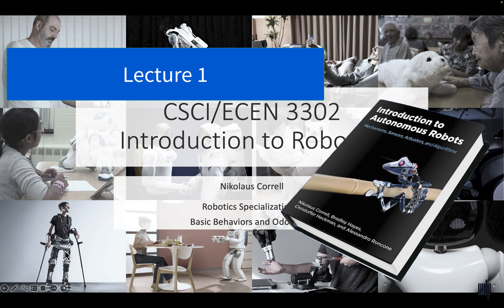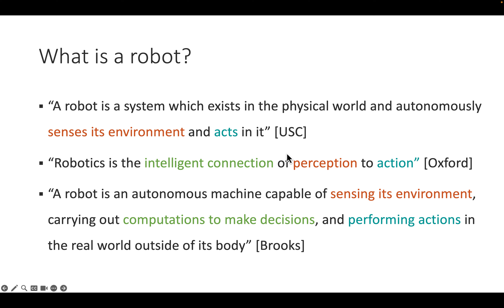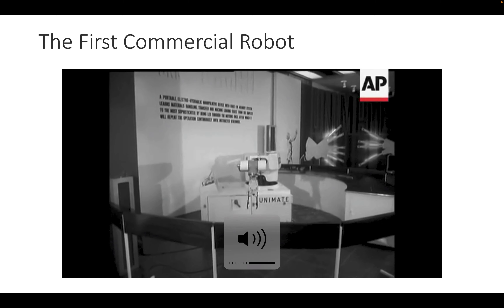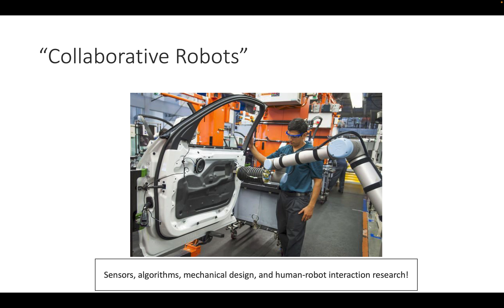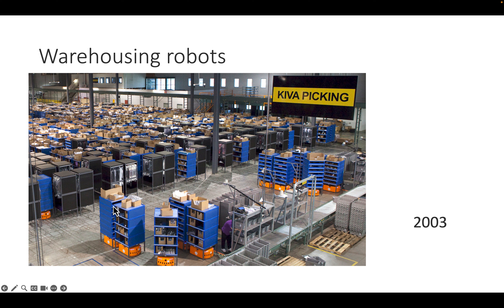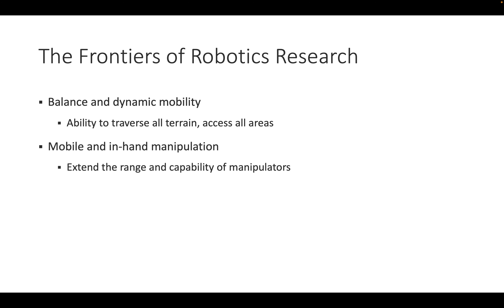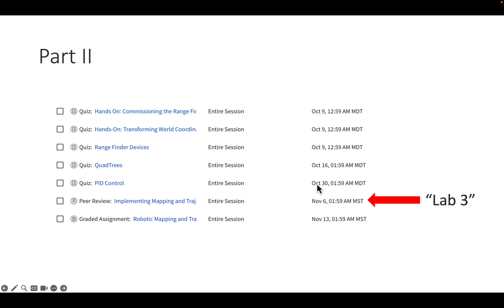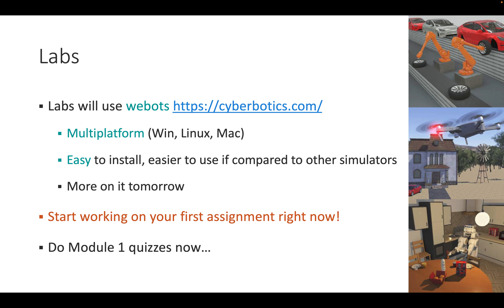Lecture I.1: Introduction to Robotics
This is lecture I.1 in the specialization "Introduction to Robotics with Webots" on Coursera